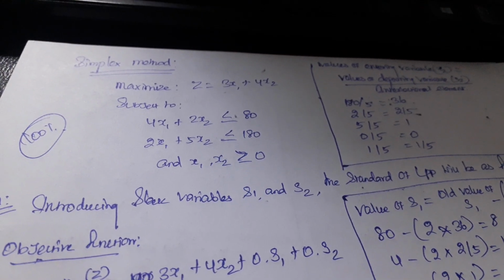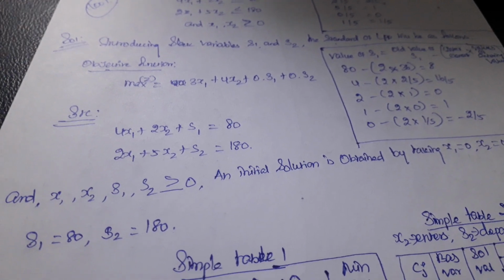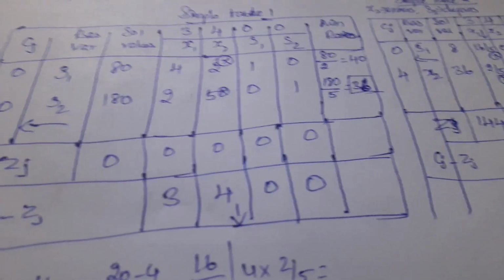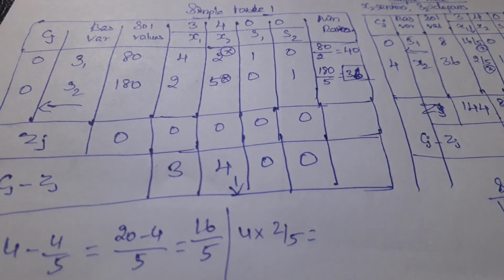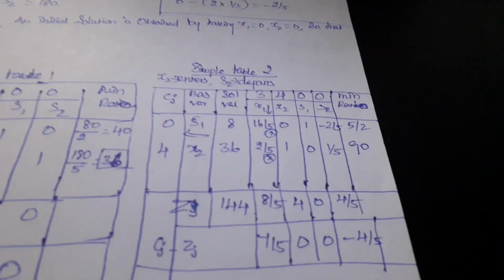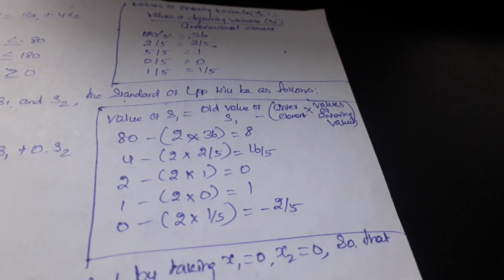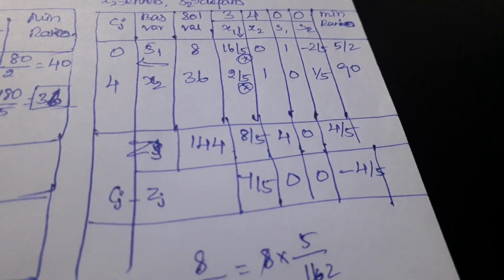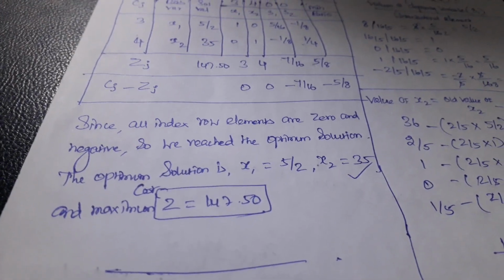simplex method problem-maximization